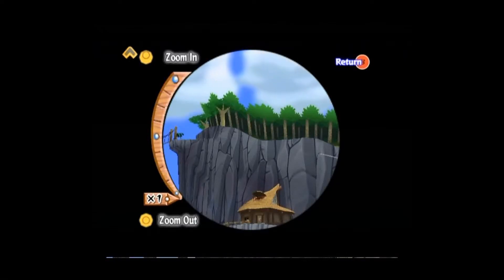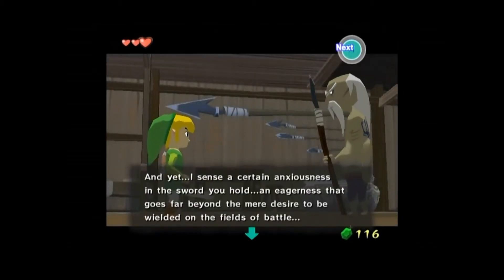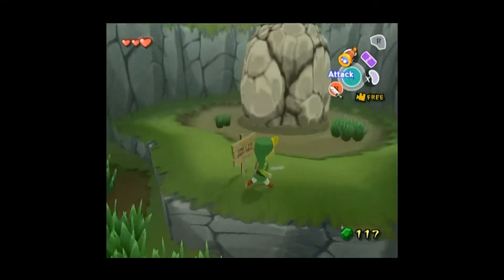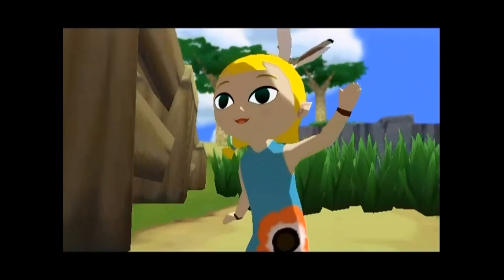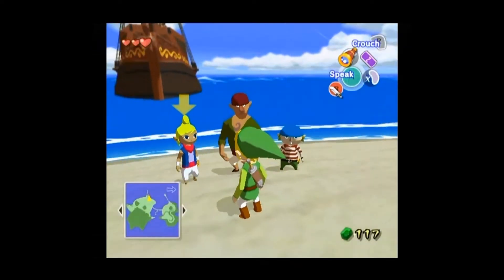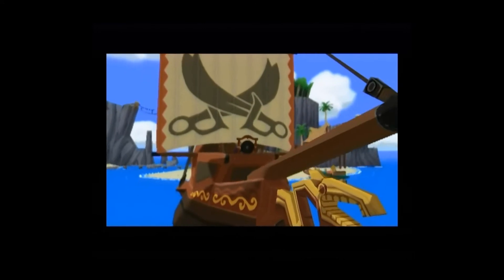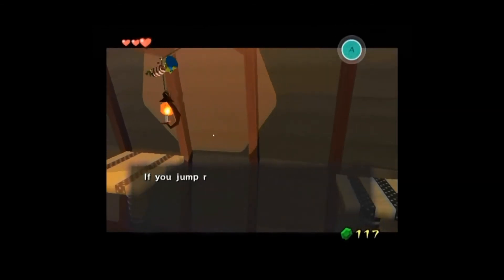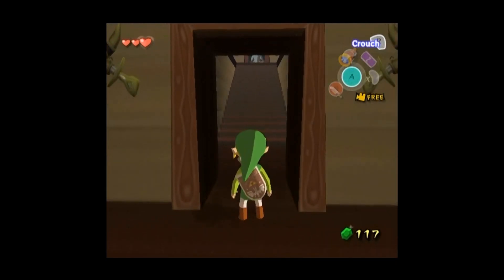Let's Play Wind Waker - Episode 2: Yo Ho Fiddle Dee Dee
Okay, so we go save a pirate. Awesome. Also, we gots a sword. Fantastic! But our sister is kidnapped. Boo hoo. We must go to rescue her.

Also, there's a weird obstacle course.